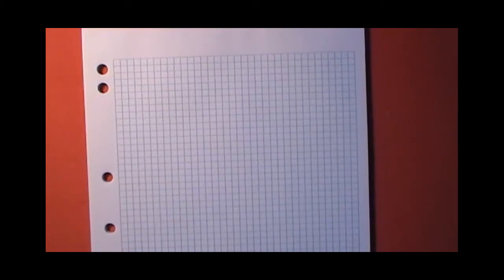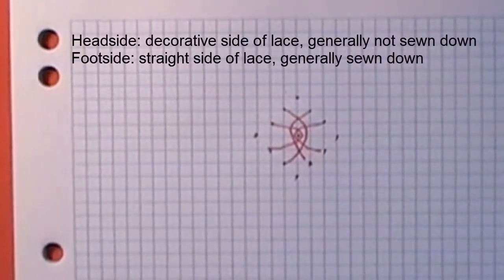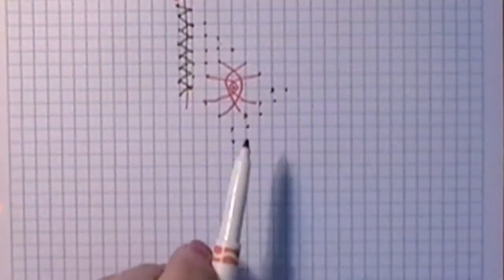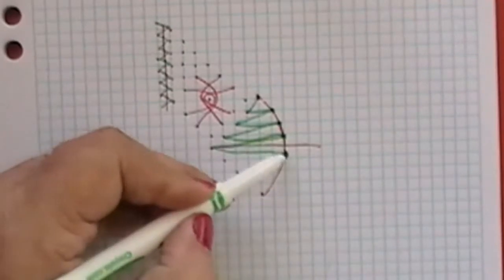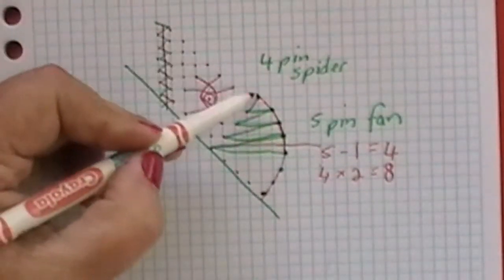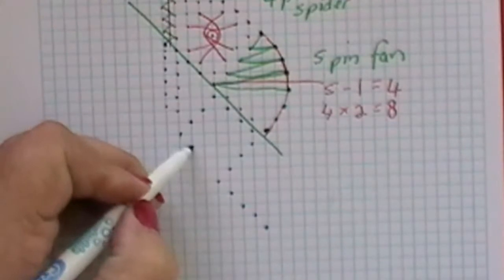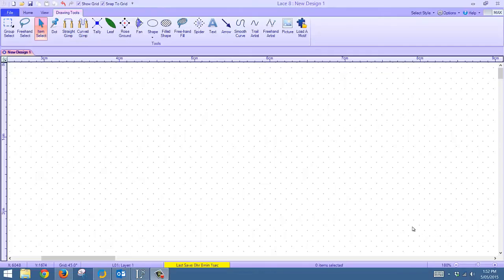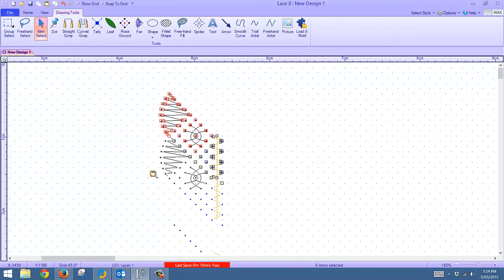Designing a simple torchon length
Simple torchon can be designed with pencil and graph paper or dedicated software. This is an overview of designing for yourself.